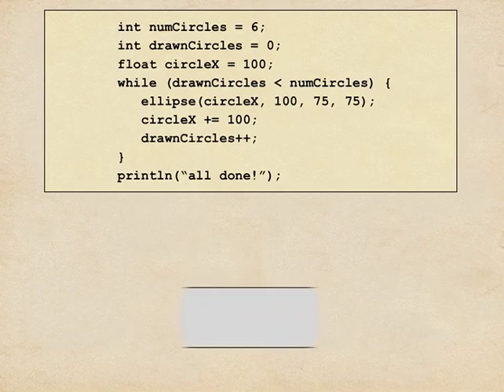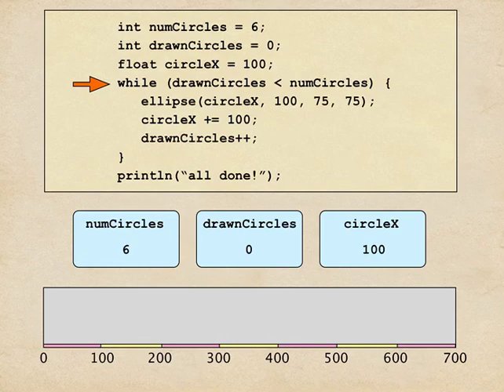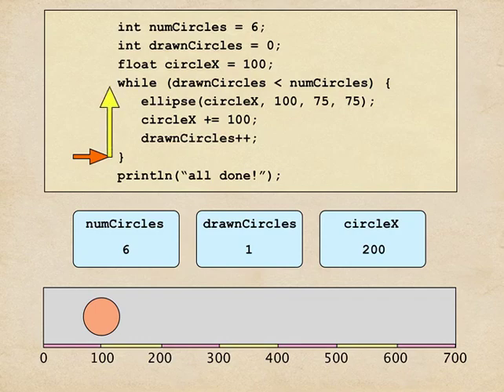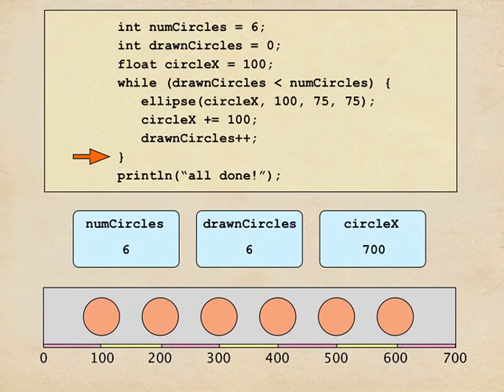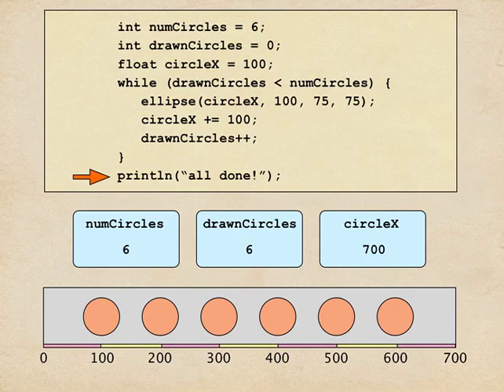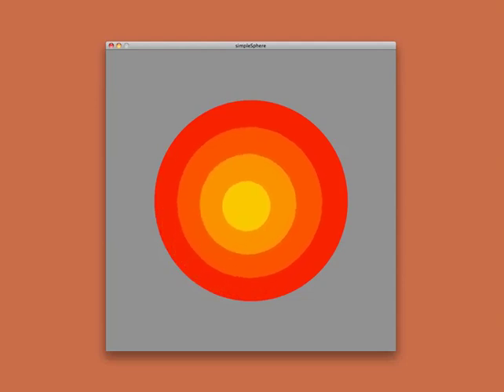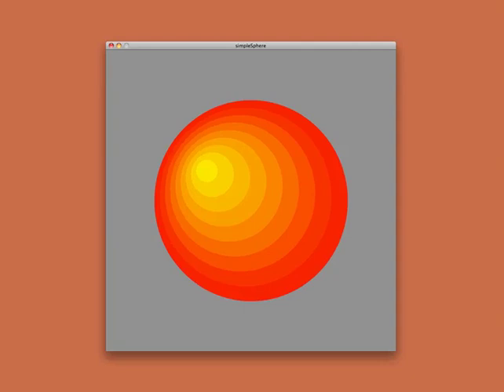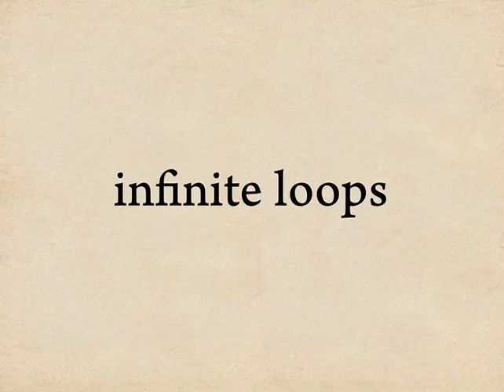W4 G4 V1b While Loops Part 2 10m07s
Part 2 of a 2-video set. The while loop lets you repeatedly execute a bunch of statements as long as some condition is true.